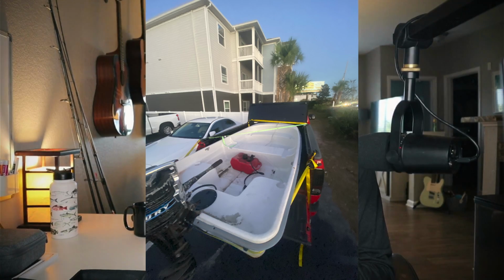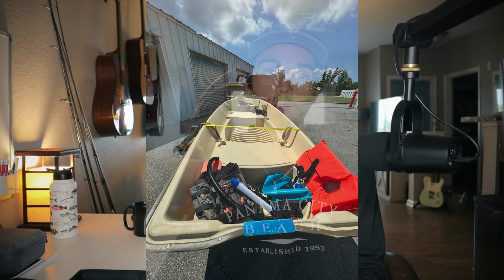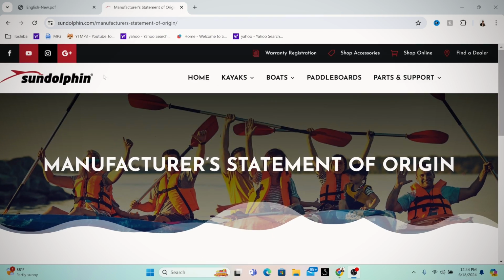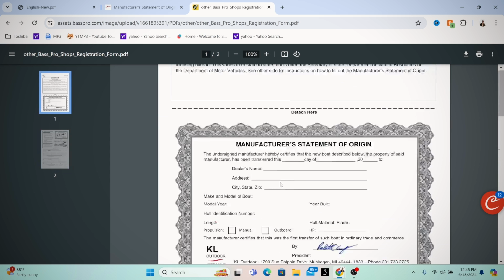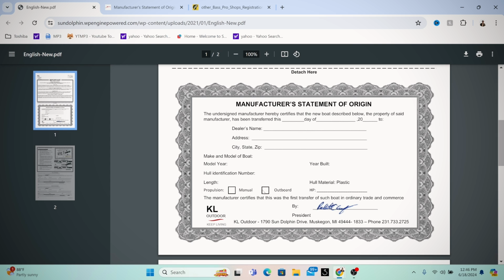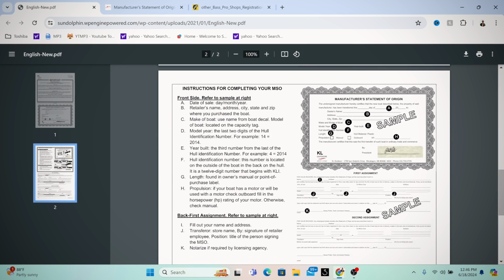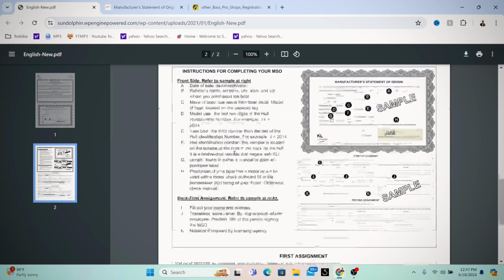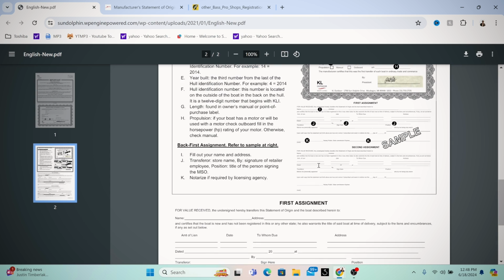How to Register Small Plastic Boats & Kayaks | New & Used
How to register your small plastic boats! No matter if it's a Sundolphin Jon Boat or a Bass Pro Pond Prowler, this is exactly what you need for a smooth process at the DMV. State rules and requirements WILL VARY, however, everyone is going to want the manufacturer statement or origin. We walk through registering brand NEW boats as well as used.

How I find my hot fishing spots? Free Salt Strong Trial - Get full access for 28 days

Trolling Motor
Battery Box
Fish Finder w/ Transducer
Clamp on Rod Holders
Clamp on Boat Lights
Upgraded Boat Seats
Camo Boat Decking
Foam Flooring
Paddle Holder
Extra Handles for Bow
Emergency Paddle

Full time Florida man! I explore the most beautiful parts of Florida, not seen by 99% of tourist. Tiny boating, fishing, kayaking and general water adventures. Sit back, grab some coffee, open your back door and light up a funny smelling cigarette. I live in Panama City, and we want to show you how amazing the Emerald Coast can be!